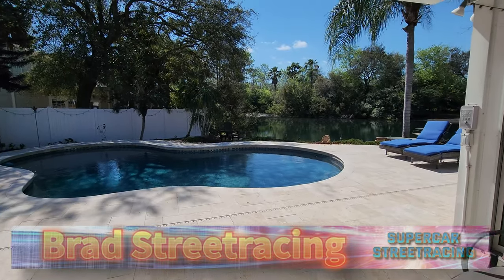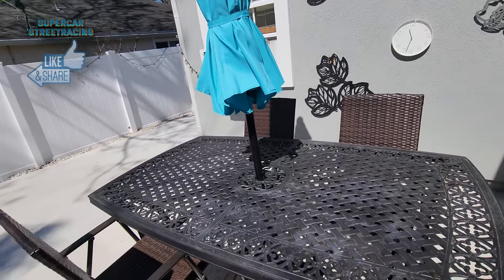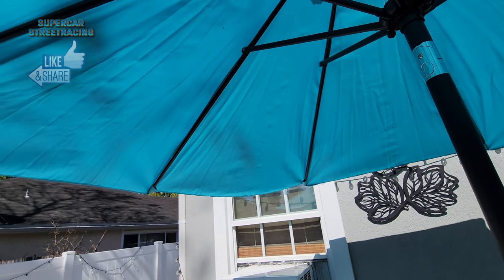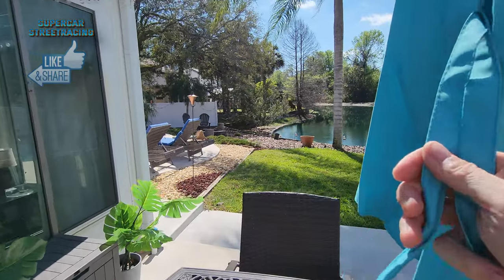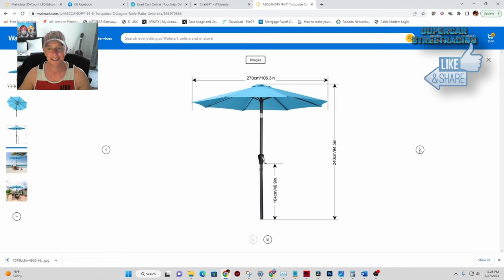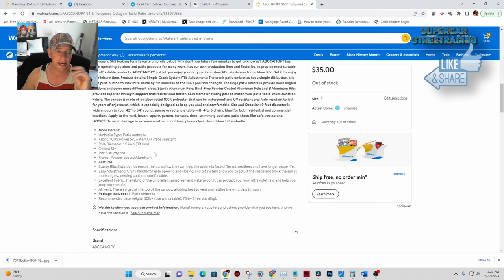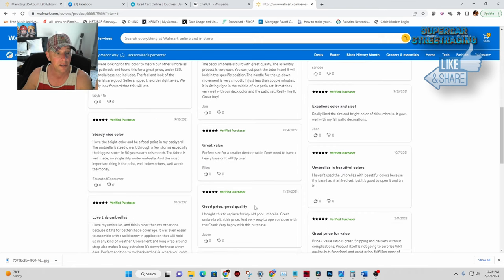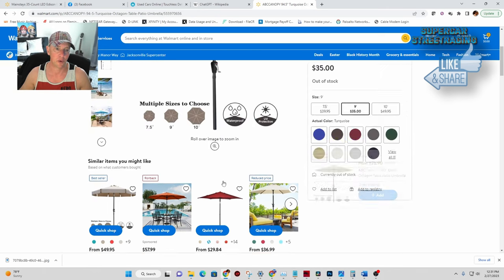Will a $35 Patio Umbrella from Wal Mart last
ABCCANOPY supplies a large verity of selections on shelter products such as pop up canopies, gazebos, party tents, parasols, marquees and related products such as canopy walls, tops and stakes, etc., which are with the best quality. For we have our own factory (spans 23,000 square meters), which enable us to cut all the middle chains and control the quality of each product rigorously. Still looking for a favorite umbrella patio? Why don't you take a few minutes to get to know us? ABCCANOPY has been operating outdoor and patio products for many years, has our own production lines and factories, to provide most suitable and affordable products. ABCCANOPY just let you enjoy your cozy patio outdoor life, Must-have for outdoor life! Get it to enjoy your leisure time. Product details: Simple Crank System/Tilt Adjustment: The crank patio umbrellas has a simple tilt button, tilt with push button to maximize shade by tilt umbrella as the sun's position changes. The large patio umbrella provide more angled shadows and cover more different areas. Sturdy Aluminum Pole: Rust-Free Powder Coated Aluminum Pole and 8 Aluminum Ribs provides superior strength support that resists wind better. 1.5in diameter strong pole to match your patio table. Multi-function Fabric: The canopy is made of outdoor-rated 100% polyester that can be waterproof and UV resistant and fade resistant to last for years of enjoyment, which is especially designed to keep you cool and comfortable. Size and Occasion: 9 feet diameter is wide enough to your 42" to 54" round, square or rectangle table with 4 to 6 chairs, Ideal for both residential and commercial locations. Apply to the yard, beach, square, garden, terraces, deck, swimming pool and patio shops like cafe, restaurant. NOTICE: To avoid damage in extreme weather conditions, please close the outdoor tilt umbrella.

More Details:
Umbrella Type: Patio umbrella
Fabric: 100% Polyester, water/ UV /fade resistant
Pole Diameter: 1.5 inch (38 mm)
Colors: 12+
Rib: 8 sturdy ribs
Frame: Powder-coated Aluminum.
Features:
Sturdy Ribs:8 sturdy ribs ensure the durability, they can help the umbrella face different weathers and have longer usage life.
Easy Adjustment: Crank handle for easy opening and closing, and tilt system allow you to adjust the shade and block the sun at more angles, keeping cool and comfortable.
Excellent Fabric: The fabric of the umbrella is sunscreen and waterproof. It can protect you from ultraviolet rays and help you keep out the rain.
Air vent: There's a gap at the top of the canopy, allowing heat to vent and letting the wind pass through.
Package Included: 1* Patio umbrella
Recommended base weight: 50lb+ (use with a table), 70lb+ (free standing).
error:
We aim to show you accurate product information. Manufacturers, suppliers and

wikiwiki Olefin 9 FT Market Umbrella Patio Outdoor Table Umbrellas with 3-Year Nonfading Olefin Canopy and Push Button Tilt for Garden, Lawn, Backyard & Pool

0:00 Introduction
0:24 SCSR Reviews Intro
0:40 What A View!
1:10 ABCCanopy Umbrella
3:14 Umbrella Operation
5:49 Storage
6:39 Checking It Out Online